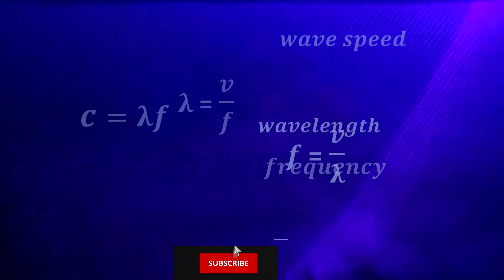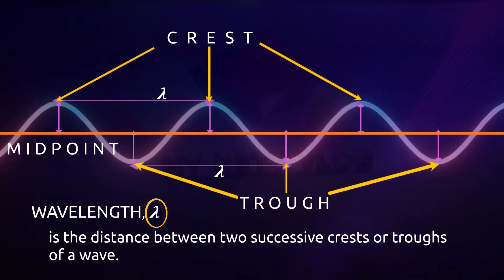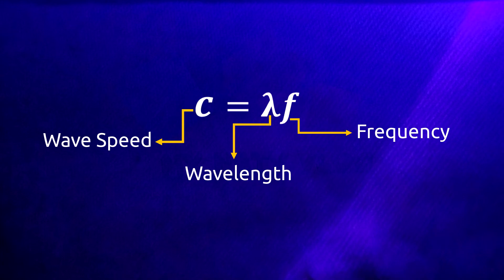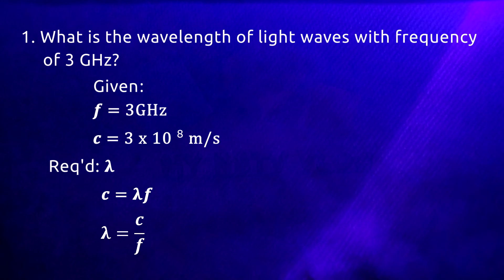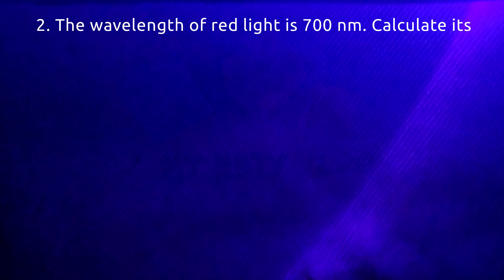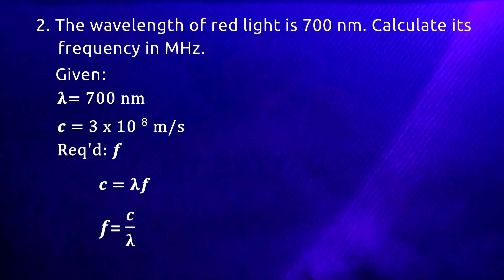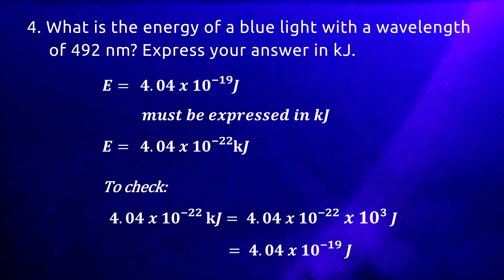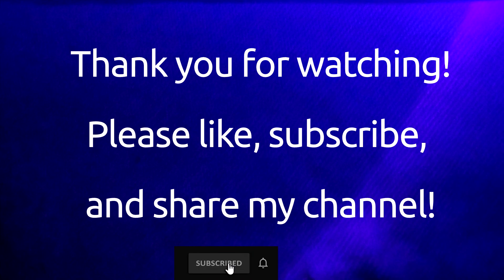HOW TO CALCULATE THE ENERGY OF EM WAVES USING PLANCK'S EQUATION |WAVE CHARACTERISTICS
This video lesson discusses how to calculate the wave speed, frequency, or wavelength of EM waves. It applies the rules in writing numbers in scientific notation form for easy calculations even there's no scientific calculator.
This educational videos that can be used as supplementary materials in teaching.